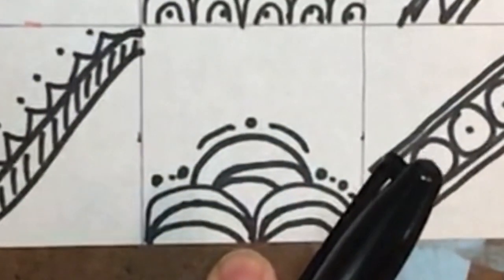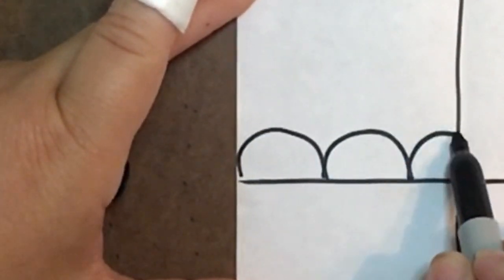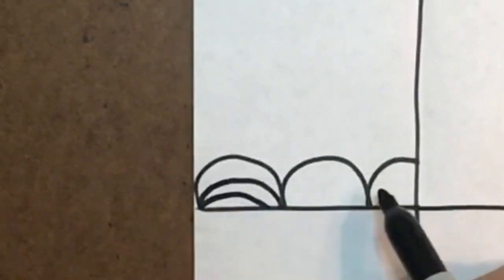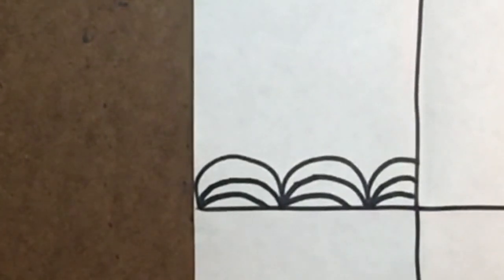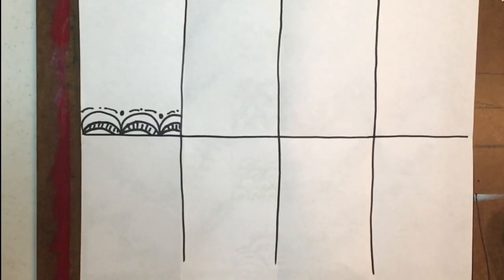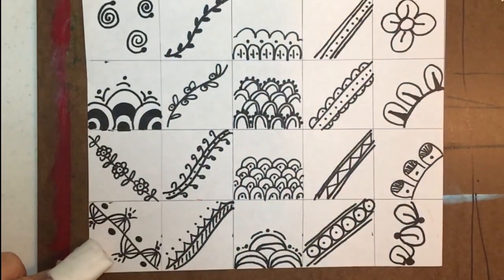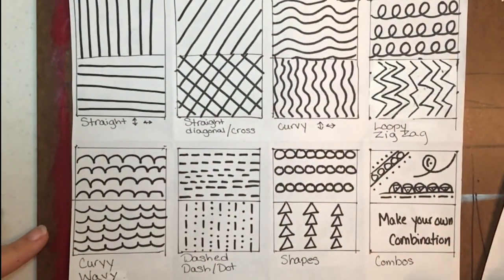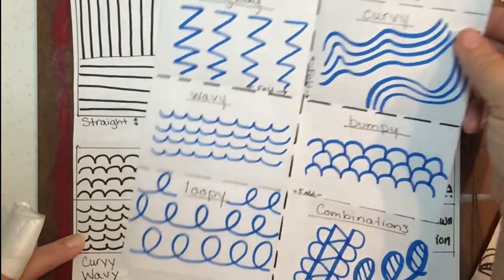Wk6...Advanced Patterns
Take your love of doodling to the next level.  Practice and explore creating patterns with lines and shapes.